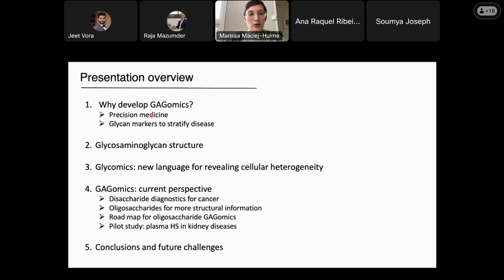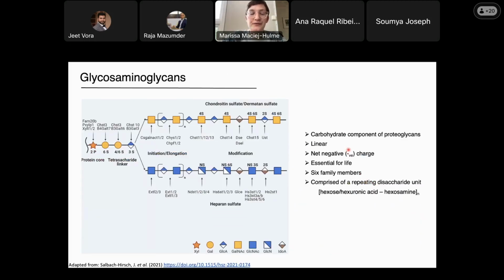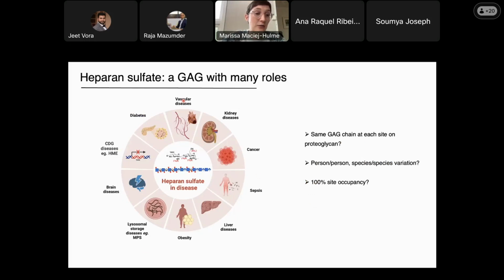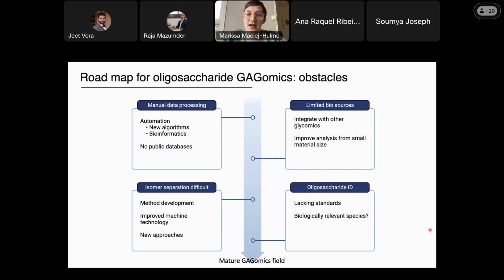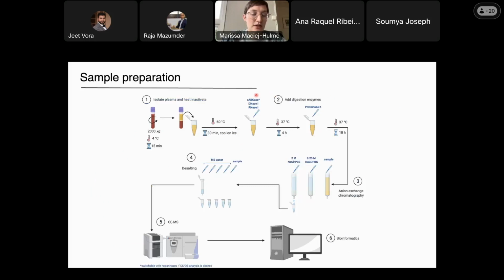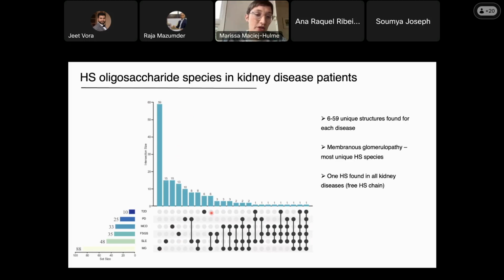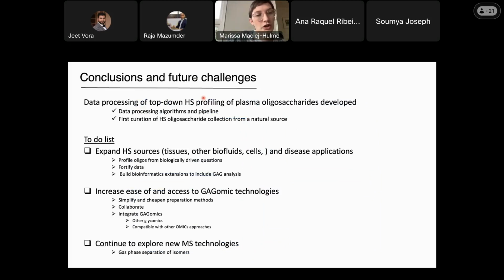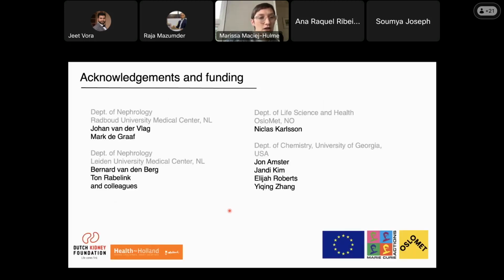Dr Marissa Maciej-Hulme - Pushing new frontiers in GAGomics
Seminar:  September 26th, 2023
Presenter: Dr. Marissa Maciej-Hulme

Abstract:
Glycosaminoglycans (GAGs) are long linear mammalian polysaccharides synthesized on select protein cores that play a plethora of roles in development, homeostasis, and disease. GAGomics seeks to profile GAGs using mass spectrometry and bioinformatics for the identification of significant structures as diagnostics and treatment targets. Dr. Marissa Maciej-Hulme will explore the current status of GAGomics as well as future directions of the field.

Chapters:
00:00:05 Introduction
00:06:52 GAGomics - Current Perspective
00:09:18 Heparan Sulphate
00:11:48 Roadmap for Oligosacch GAGomics - Obstacles
00:15:45 Pilot Study - HS modifications in Kidney Diseases
00:24:08 Conclusion and Future Challenges
00:28:16 Acknowledgement and Funding